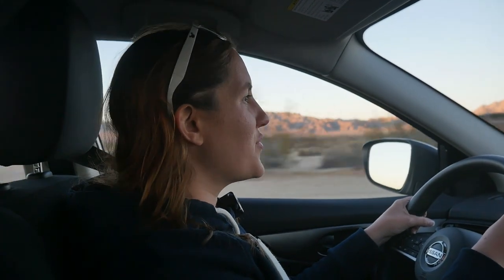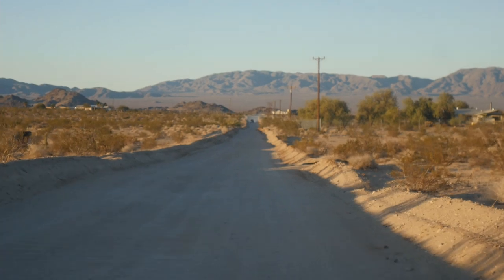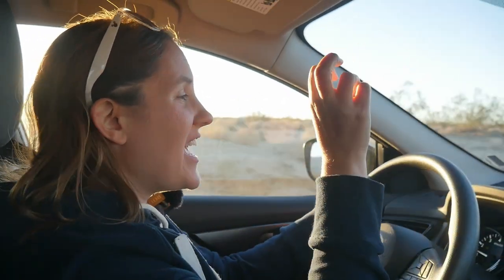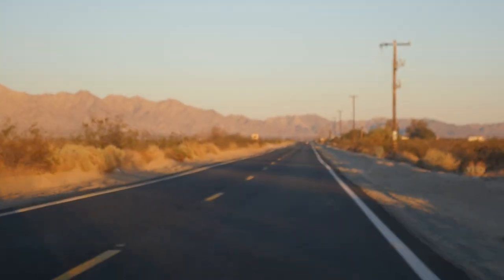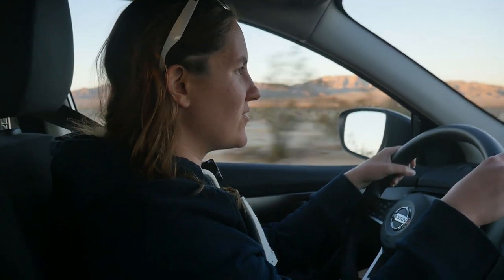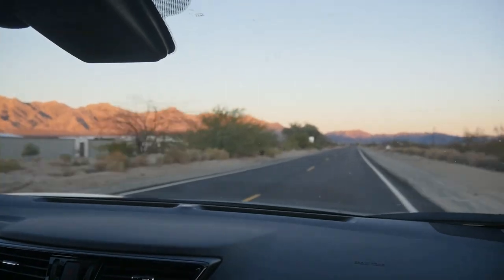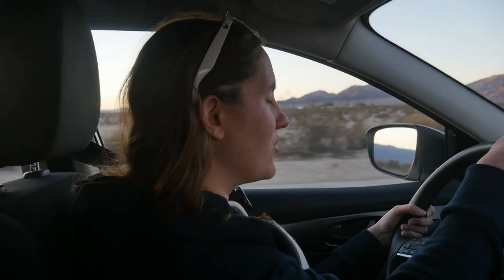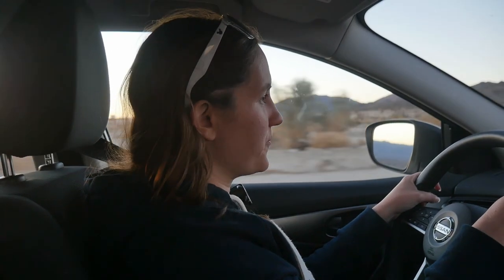Americans are Bad Drivers? UK vs USA Driving Experiences! // American Expat in the UK